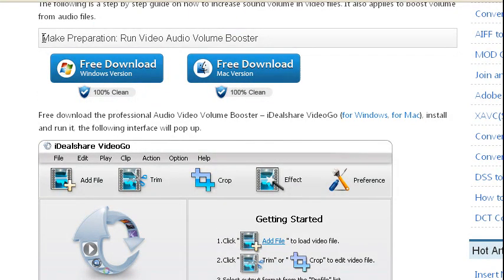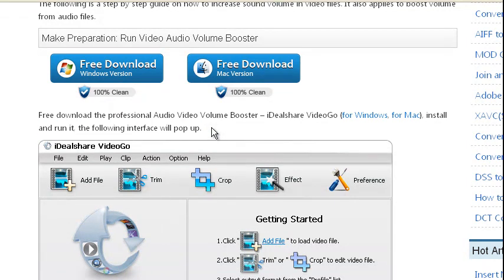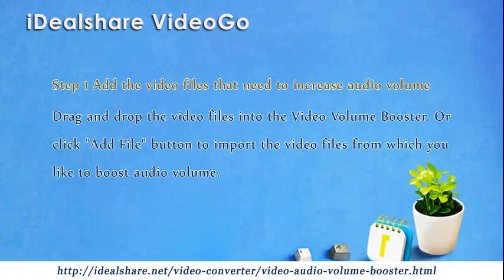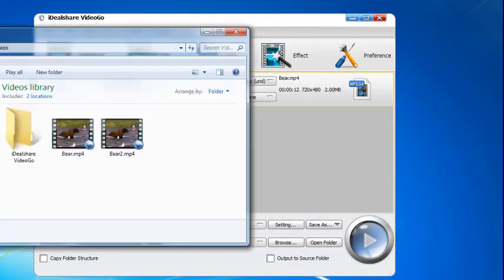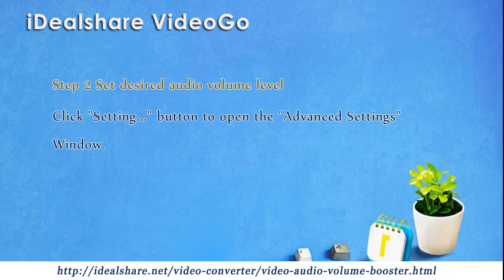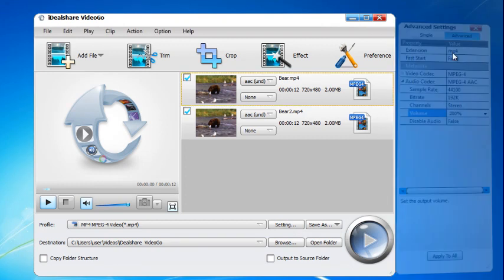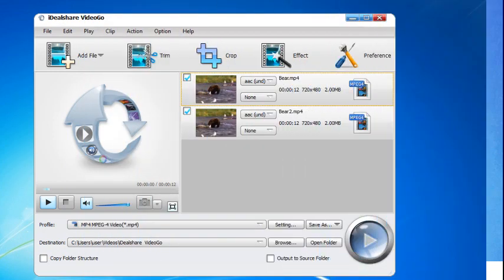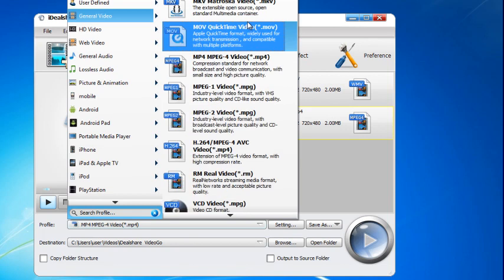How to Increase MKV Audio Volume on Mac or Windows?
Get lots of MKV files only to find the MKV audio volume is very low? Want to increase the volume of MKV video files? Wonder how to boost MKV sound into much louder?
This video tutorial will show how to increase MKV volume with the powerful MKV Volume Booster - iDealshare VideoGo

You may also refer to the word step by step guide

It also applies to increase video MP4, AVI, 3GP, WTV, MPG, VOB, MOV, and etc.
It even helps to increase audio MP3, AAC, WAV, M4A, AIFF, OGG, FLAC and etc